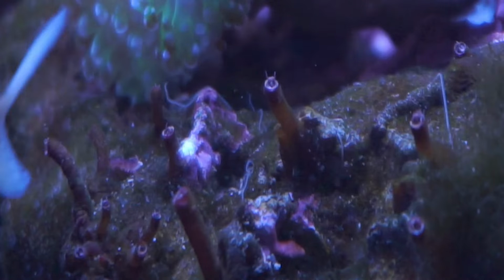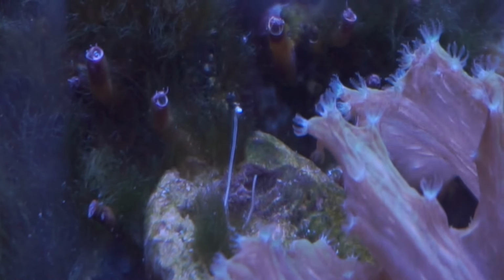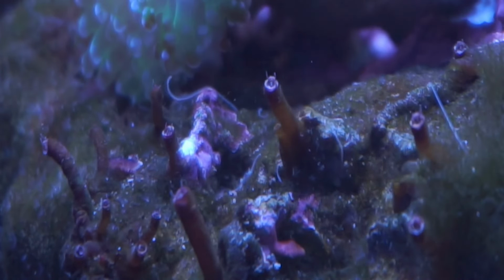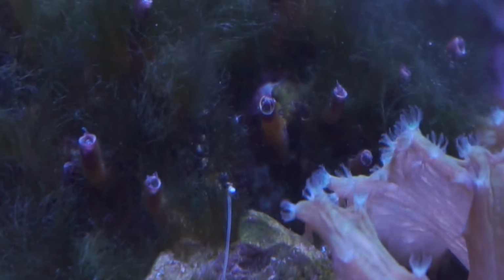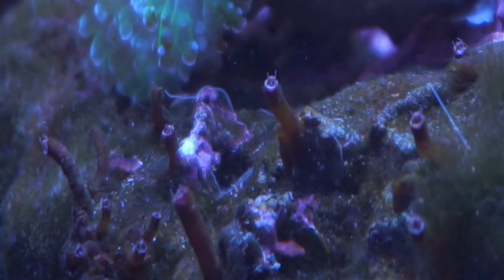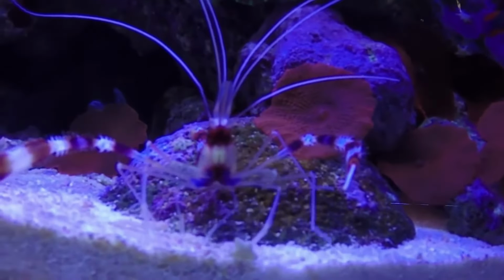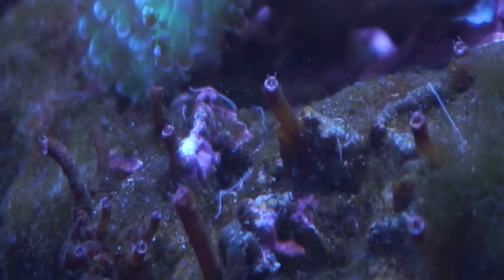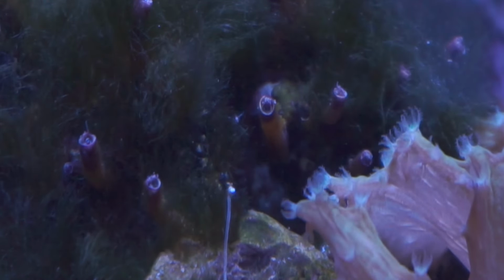All About The Spionid Worm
Hey Everybody it's Brock and we got a brand new episode of All About! Today we are learning about a new hitchhiker that might be in your own tank and you don't even realize it! The spionid worm! These creatures can turn from hitchhiker to major pest quickly in a reef tank if not taken care of. We're going to learn about what they are, how they got into my tank, are they harmful, and how can I get rid of them!